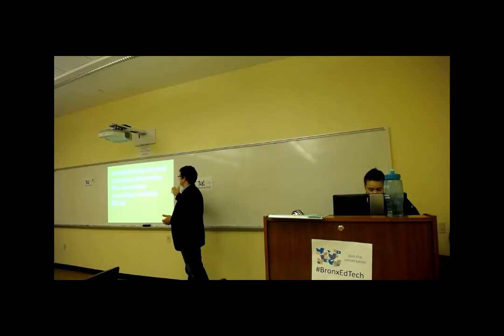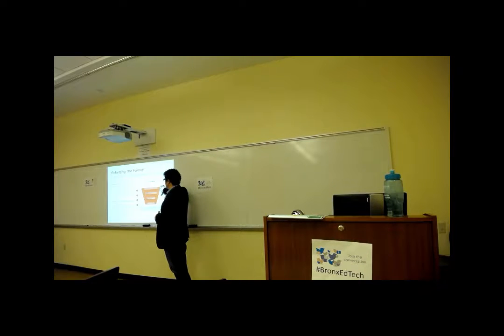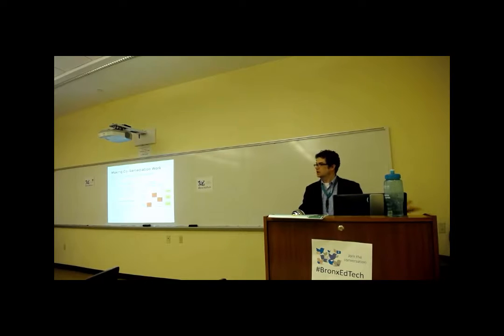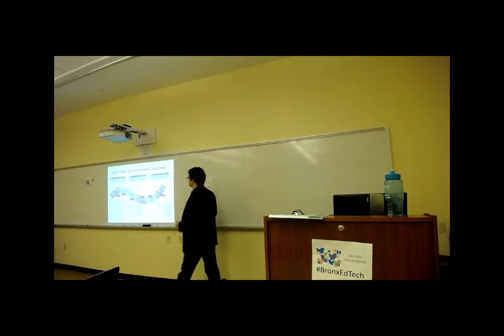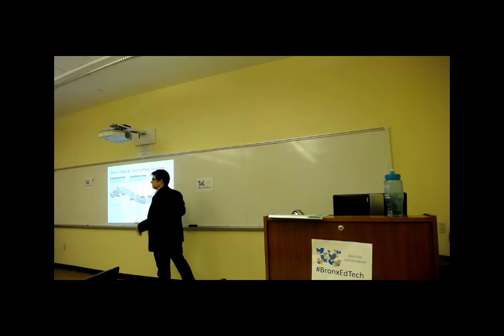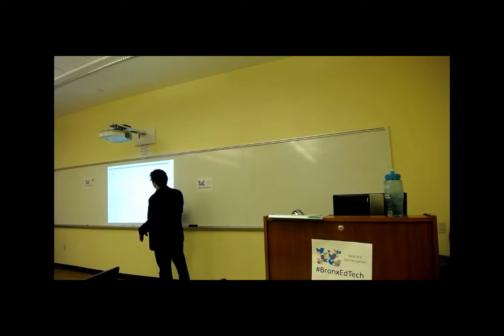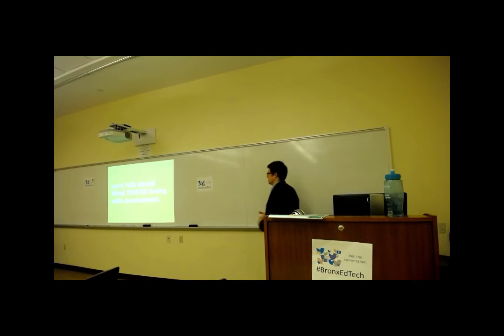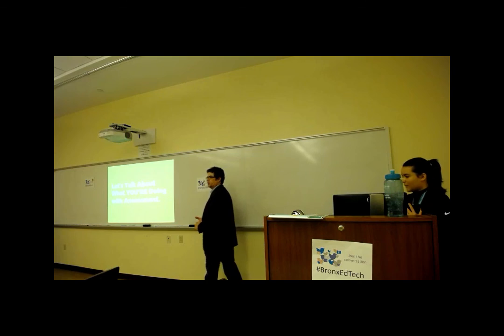Connecting What's Possible Moving Assessment Beyond Accreditation by Joel Hernandez